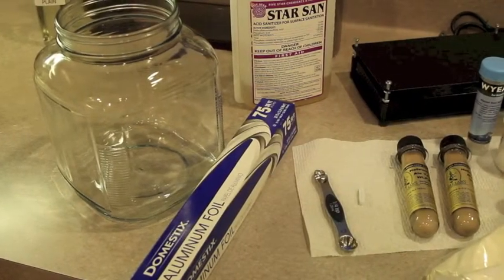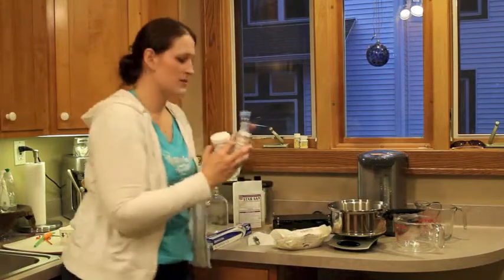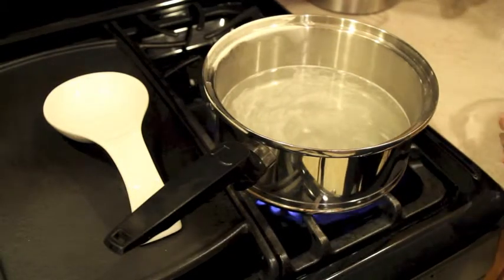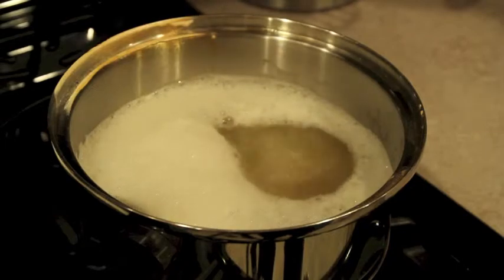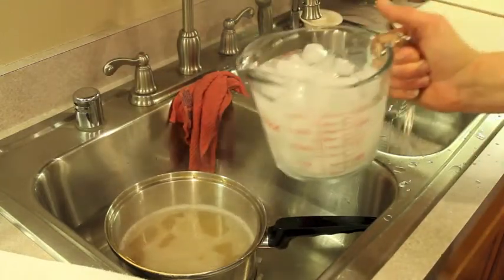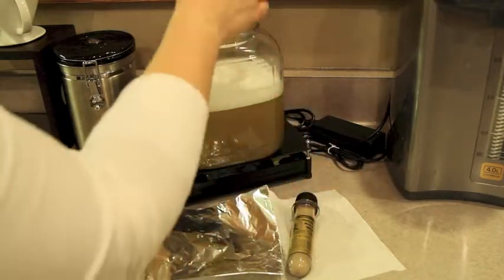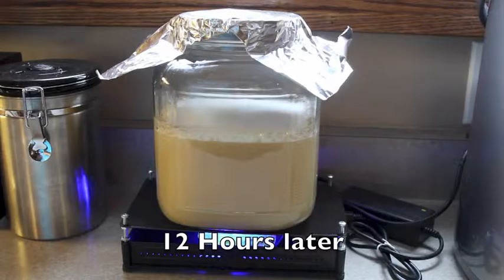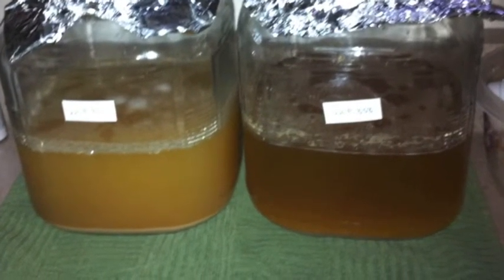How to Brew - Making a yeast starter on a stir-plate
Barley's Angels MKE member Paula shows how to make a yeast starter on a stir plate.